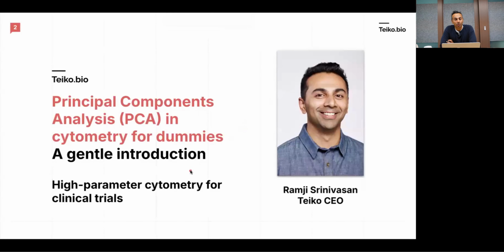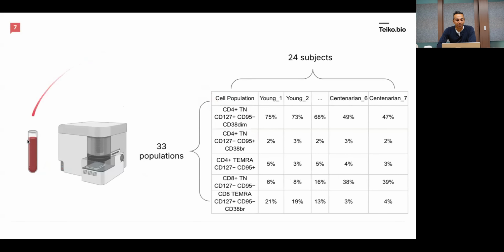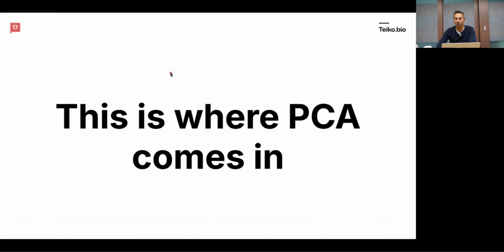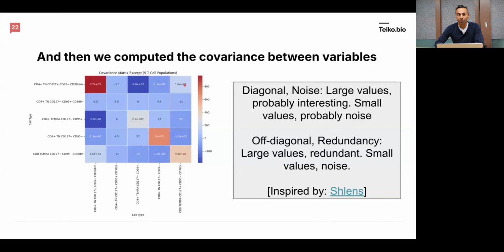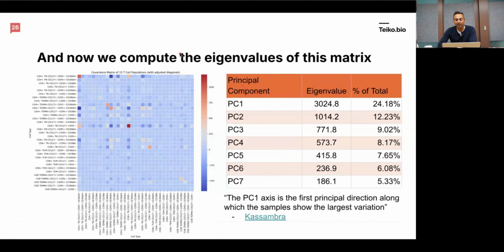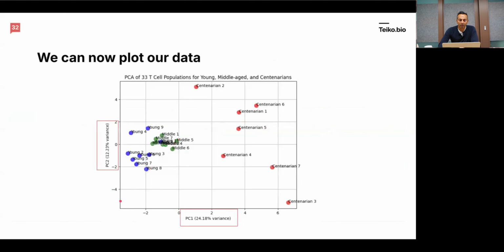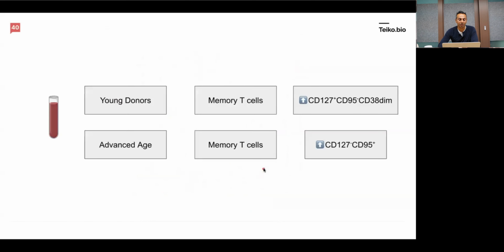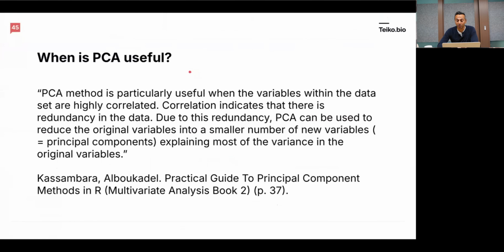Principal Component Analysis in Cytometry for Dummies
Join Ramji Srinivasan for a quick tutorial on Principal Component Analysis (PCA), a data analysis tool provided on our web app. Learn how PCA can simplify high-dimensional cytometry data by reducing it to two or three dimensions without losing significant information. Understand the principles behind covariance matrices and see how PCA can identify key drivers in the variation between two large datasets.

The webinar includes practical examples, such as analyzing synthetic data inspired by real-life studies to compare immune profiles across different age groups. This session is essential for professionals looking to use high-dimensional cytometry for their clinical trials. Learn how to interpret correlation circle plots and other tools to visualize your results. Explore more datasets and resources on app.teiko.bio.

00:00 Introduction to the Tutorial
01:03 Understanding Principal Component Analysis (PCA)
01:38 Synthetic Data Set and Real-Life Application
02:52 Visualizing Data in Multiple Dimensions
05:46 Covariance Matrix and Its Importance
08:22 Eigenvalues and Principal Components
08:51 Understanding Principal Components
09:15 Eigenvalues and Eigenvectors Explained
09:28 Applying Principal Components to Cytometry Data
09:42 Plotting Principal Component Loadings
11:08 Correlation Circle Plots
12:12 Real-Life Data Analysis
12:59 Exploring the UMN Dataset
14:37 Key Findings and Conclusion